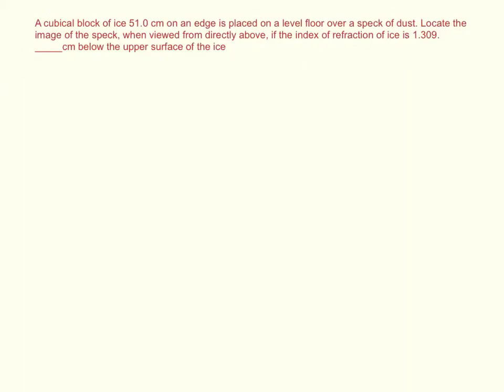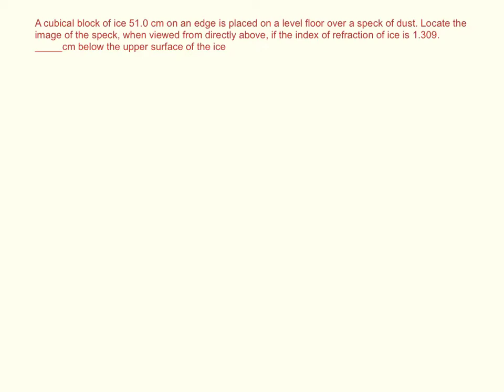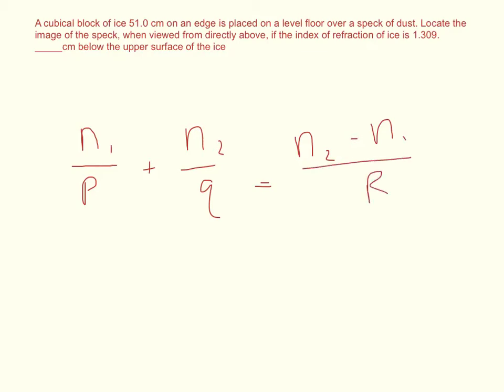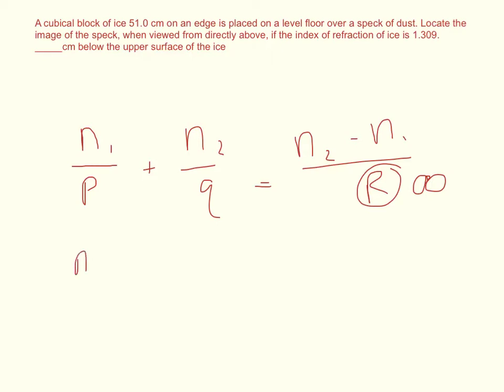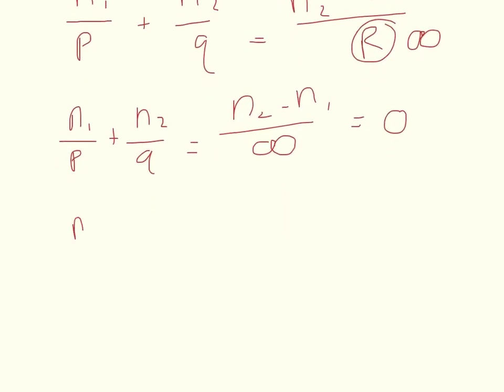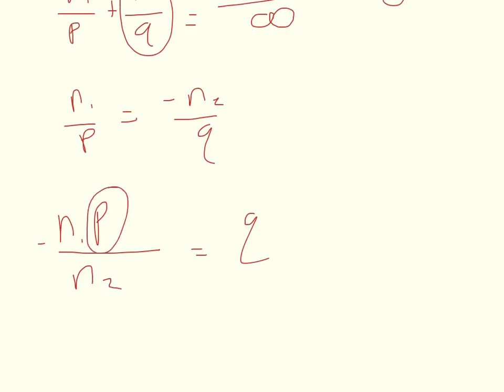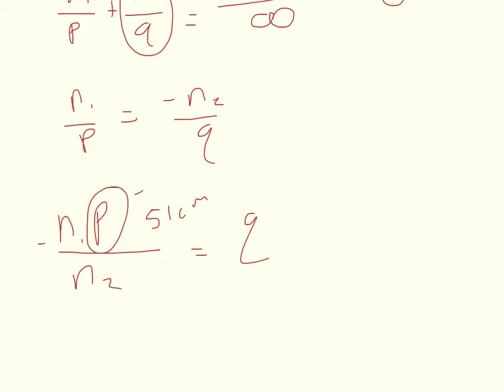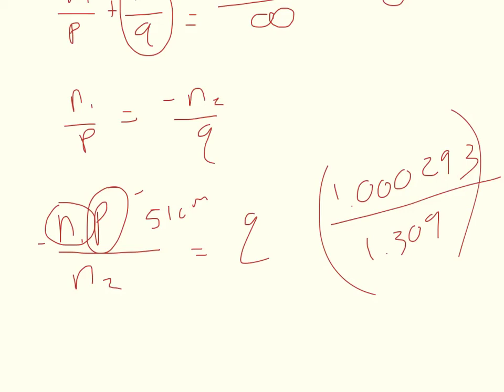Physics WebAssign Ch23 #11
A cubical block of ice 51.0 cm on an edge is placed on a level floor over a speck of dust. Locate the image of the speck, when viewed from directly above, if the index of refraction of ice is 1.309.
_____cm below the upper surface of the ice

There is a small mistake in this video:
 -- starting at 1:56, I begin to write the final equation in general form.

In the video, I wrote:
-(n1 X P)/n2 = q
The answer should be:
-(n2 X P)/n1 = 1
I reversed the position of n1 and n2.

Ultimately, whether you have n1 or n2 on top will depend on how you define each variable. You can see from the end of the film that I used the index of refraction for air as my n1 variable, but it should have been n2 is the index of refraction for air because the light has to travel through the ice first and then move into the air second.

Ultimately, the numerical answer given in the problem is correct, but if you are having problems with any given problem, this may be why.